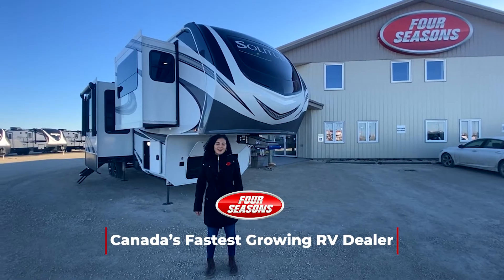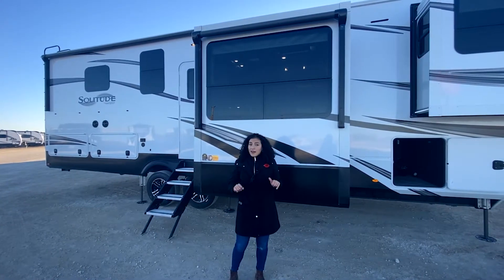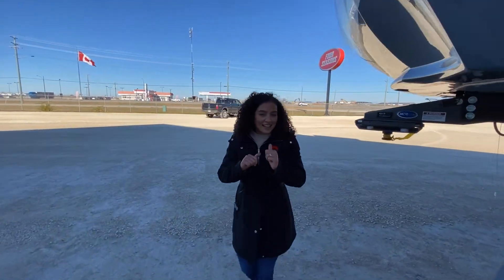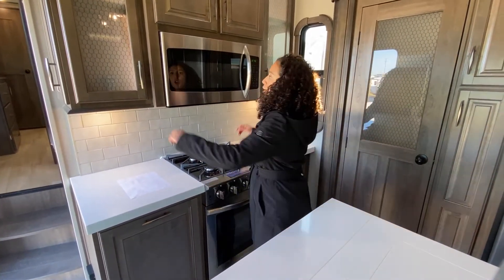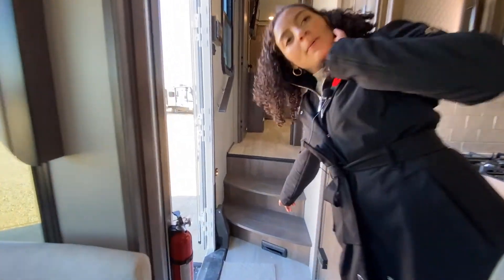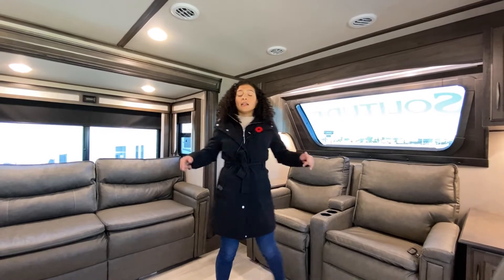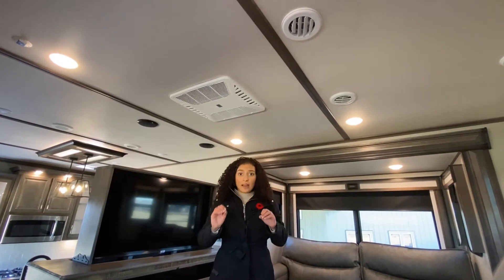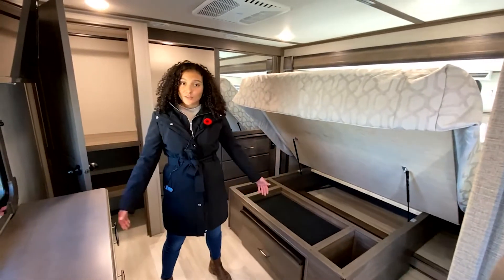2022 Grand Design Solitude 346FLS W675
Take a tour with MIrah!
You'll love the standard features, amentities, decor and storage in the new 2022 Solitude 346FLS!